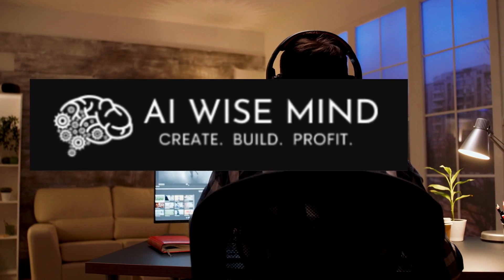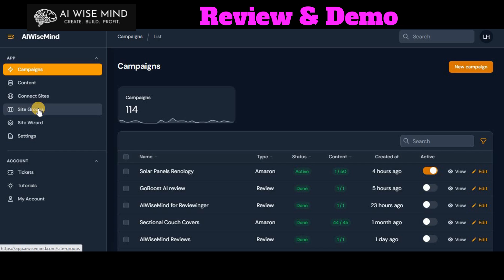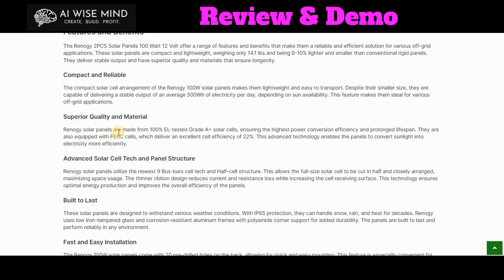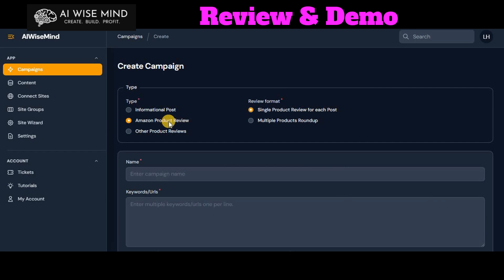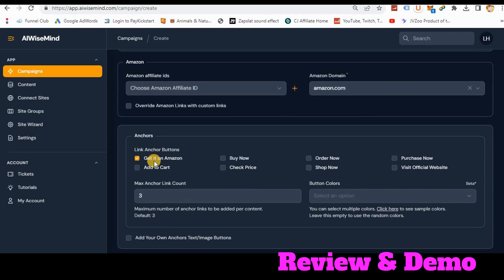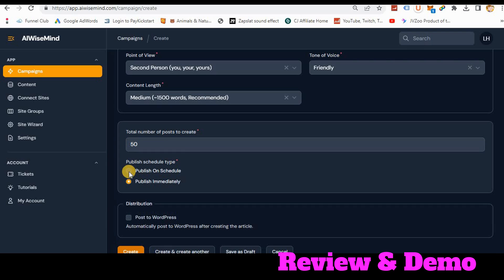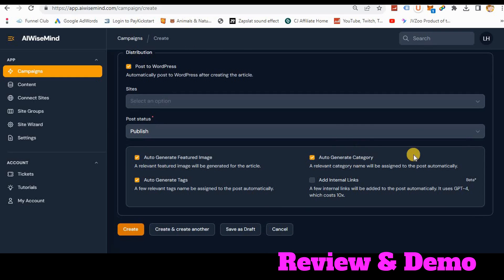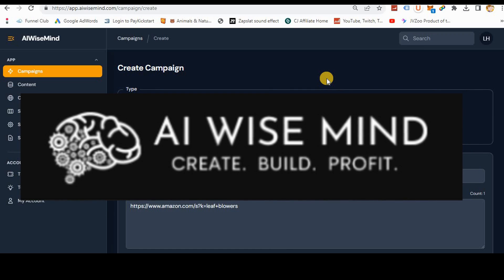AIWiseMind Review and Demo ✅ | 🤩Watch Me Create 50 Articles FAST!!!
0:00 Intro
0:10 AIWiseMind Dashboard
0:24 Create Your Settings
0:39 Connect Your Site
0:52 Site Wizard
1:12 Site Groups
1:31 Campaigns
1:48 Amazon Product Review Example
3:10 Create An Amazon Product Review Campaign
6:20 Automatically Add Internal Links
6:35 My OpenAI Charges for July
7:13 Conclusion

AIWise Mind Review and Demo
It aims to streamline the process of generating high-quality content that is not only engaging but also optimized for search engines. In this article, we will take a closer look at what AiWiseMind has to offer and explore its various features and benefits.

Overview
What is AiWiseMind?
AiWiseMind is an intelligent content generation platform that utilizes artificial intelligence to create compelling and SEO-friendly articles. By leveraging the power of AI, this tool aims to make your content creation process more efficient and effective.

Content Generation
Long-form content creation
With AiWiseMind, you can effortlessly create long-form content that captivates your readers and provides valuable insights. The software leverages its AI capabilities to generate well-researched and comprehensive articles, ensuring that your content is of top-notch quality.

SEO-friendly articles
One of the essential aspects of successful online marketing is having content that ranks well on search engines. AiWiseMind understands this and generates SEO-friendly articles that can boost your website's visibility and organic traffic.

Product reviews
AiWiseMind excels at generating detailed and persuasive product reviews. Whether you're promoting electronics, beauty products, or any other niche, this tool will provide you with reviews that inform and convince your audience.

Integration with WordPress
Seamless integration

Setting up WordPress websites
When using AiWiseMind, you can easily set up WordPress websites with just a few clicks.

User Control
Manual content editing
While AiWiseMind generates high-quality content automatically, it also provides the flexibility for manual content editing. This allows you to customize and personalize the generated content to align it with your brand voice and meet your specific requirements.

Final output customization
AiWiseMind allows users to have full control over the final output. You can fine-tune elements such as formatting, headers, and subheadings to ensure that the content is presented exactly as you envision it.

Informational articles
In addition to product reviews, AiWiseMind can generate informative articles that provide valuable insights and educate your audience. These articles enhance your credibility as an authority in your niche and help drive organic traffic to your website.

Amazon product reviews and round-ups

WordPress integration
The seamless integration with WordPress has been a standout factor for many users.

Quality of content
Users have expressed their satisfaction with the quality of content generated by AiWiseMind. The tool's AI algorithms ensure that the articles are well-researched, informative, and engaging, providing value to both readers and marketers.